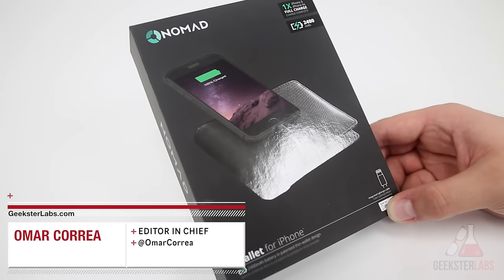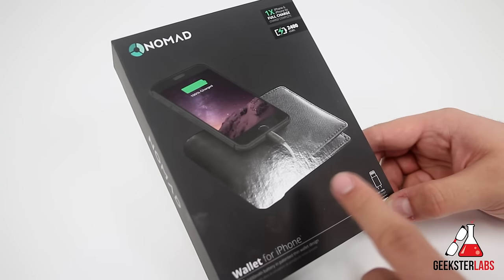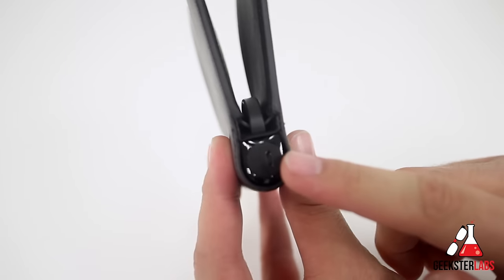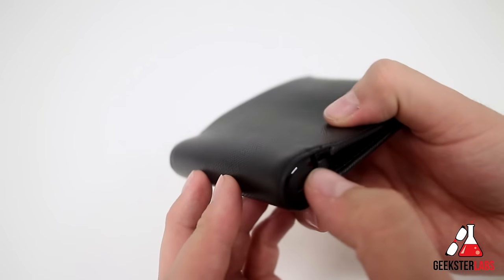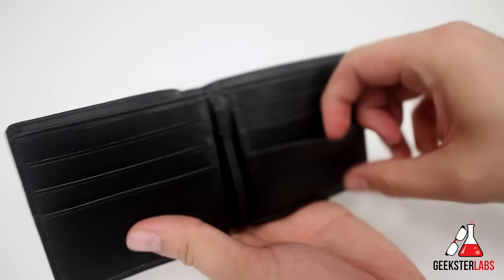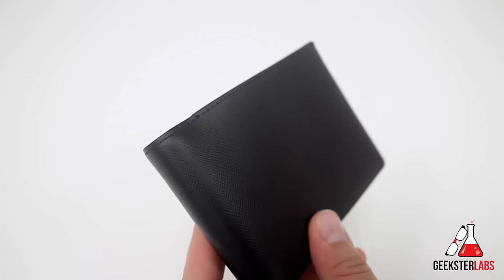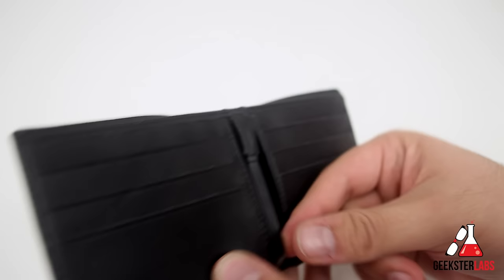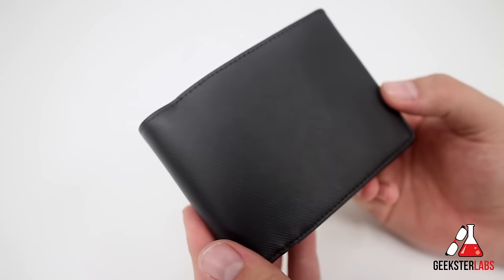Nomad iPhone Charging Wallet w/ Back-up Battery